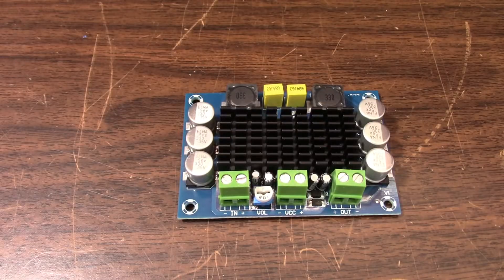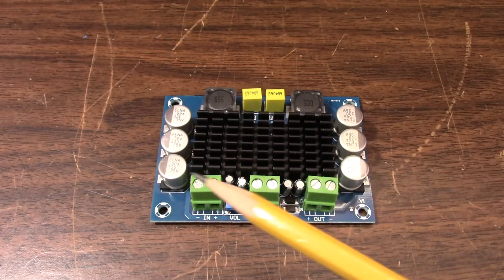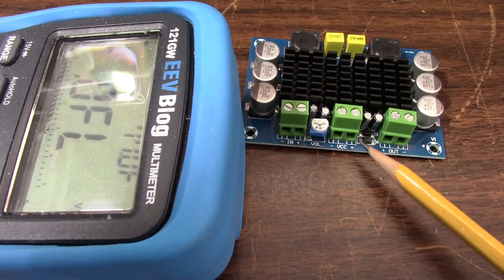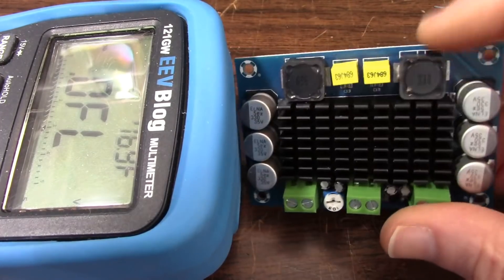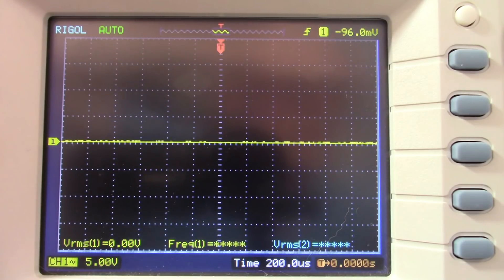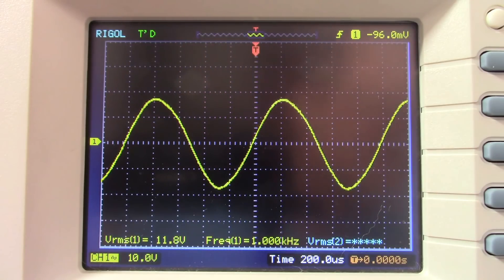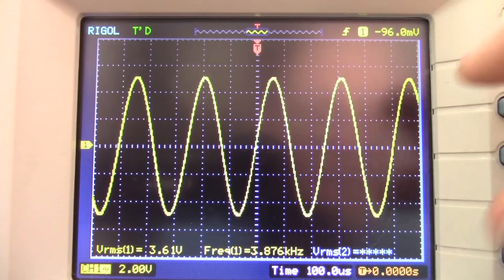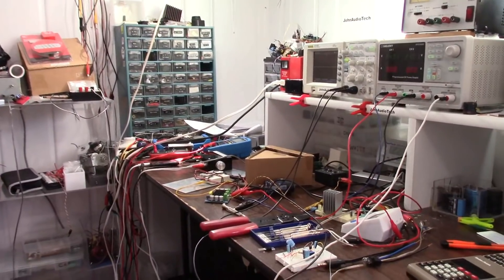TPA3116D2 audio amplifier 100w at 2 Ohms?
After reviewing this single channel board a while ago, people told me to test it with a 2Ohhm load. Here goes...